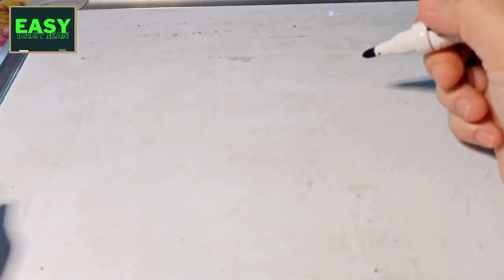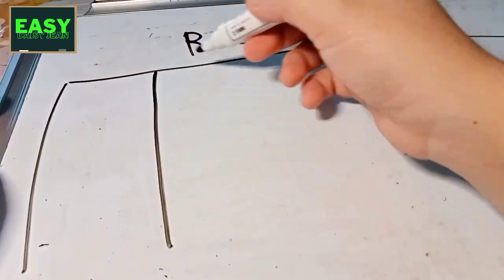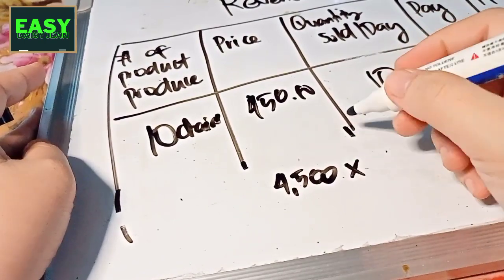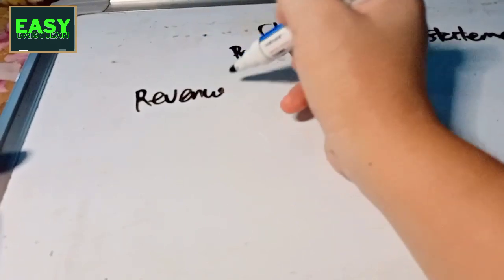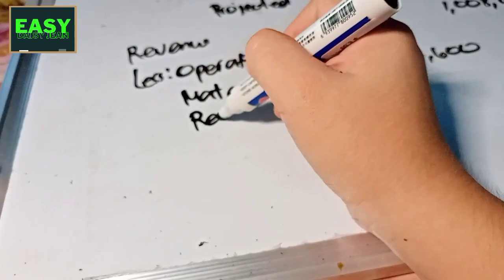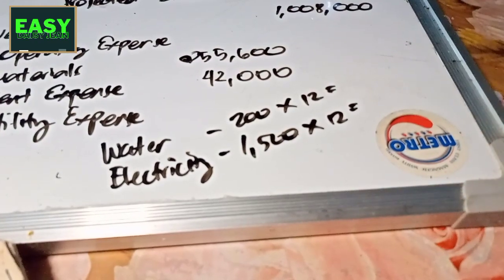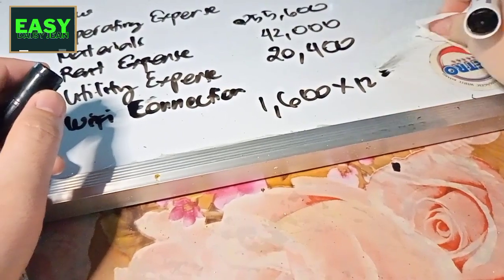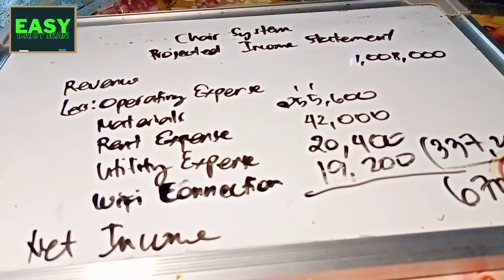FINANCIAL PLAN| BUSINESS ETHICS AND CORPORATE SOCIAL RESPONSIBILITY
This video pertains to the financial plan to be included on the Social enterprise plan of the students taking Business Ethics and Corporate Social Responsibility subject.